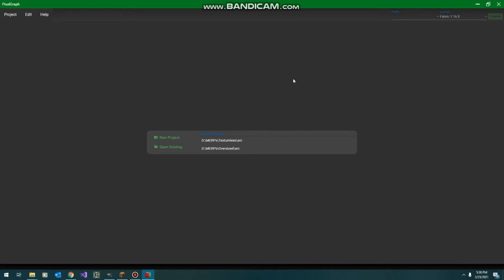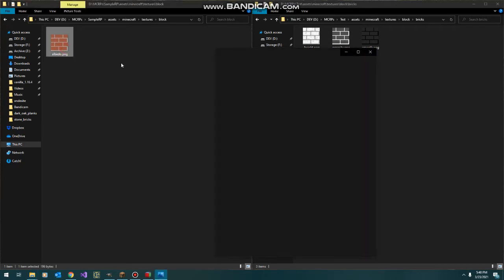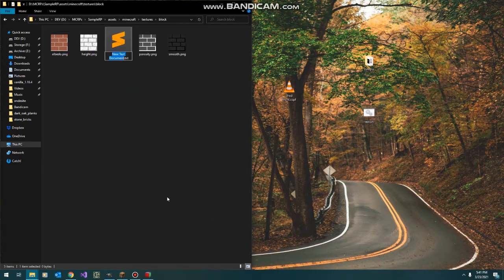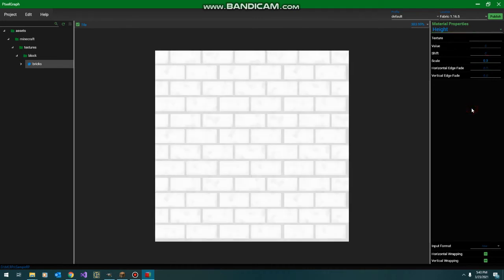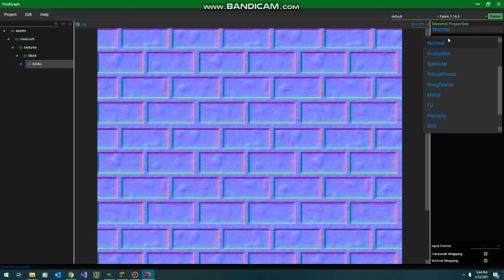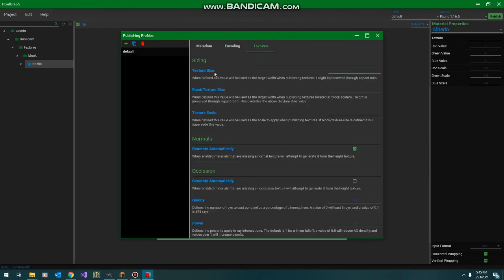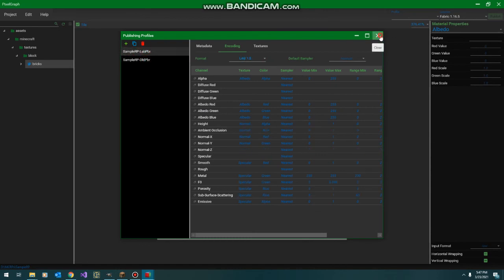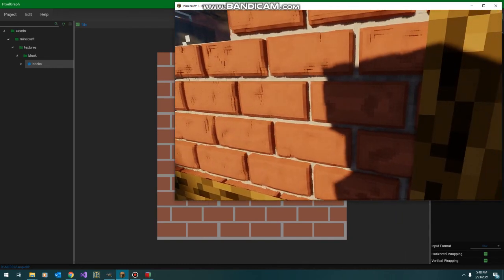Intro to PixelGraph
A brief example of creating a new Minecraft resource-pack project in PixelGraph and publishing to LabPbr.